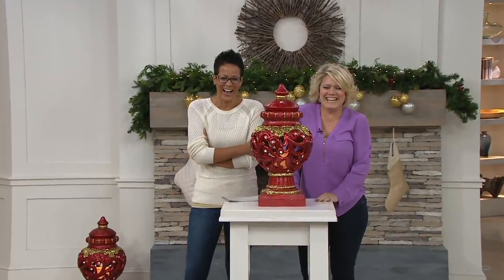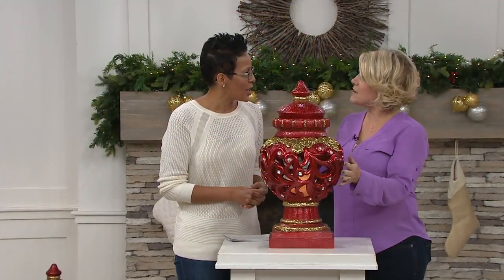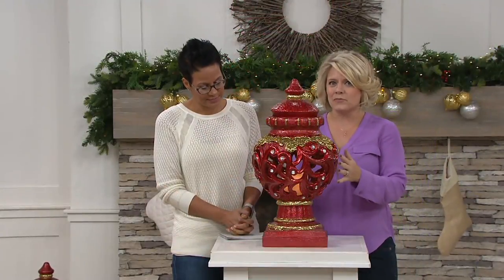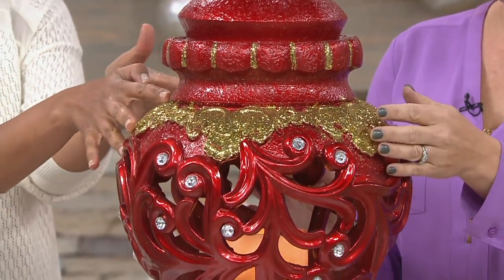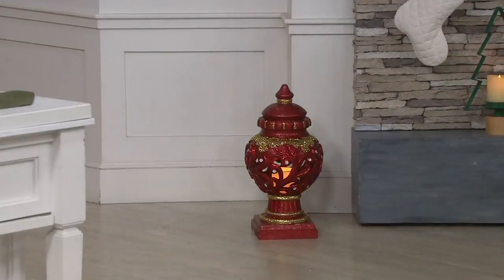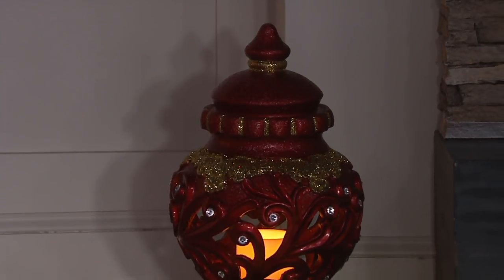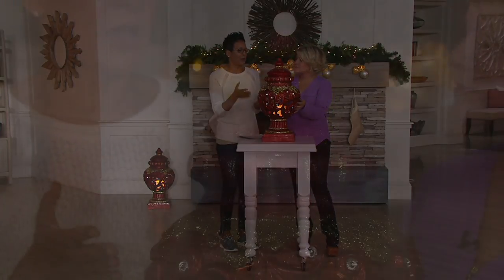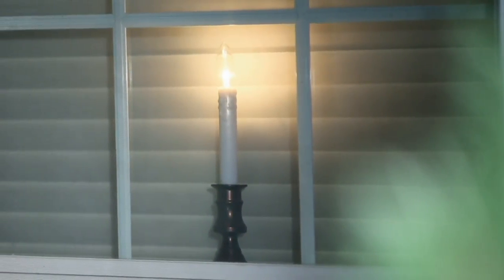Kringle Express Indoor/Outdoor 24" Scroll Urn w/ Flameless Candle on QVC